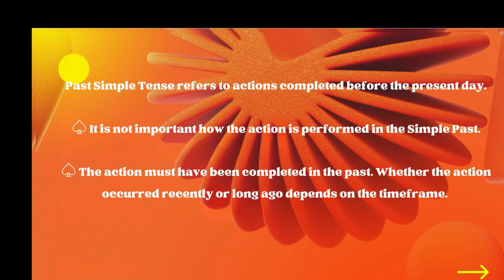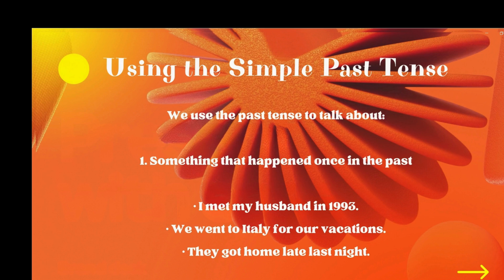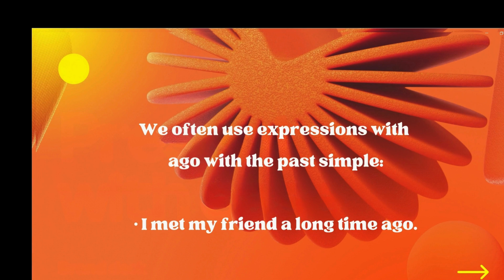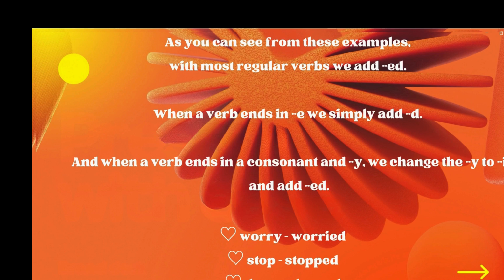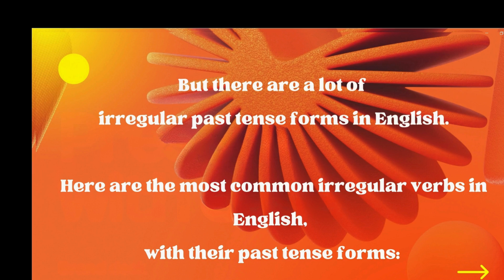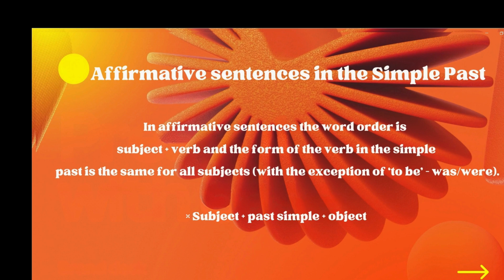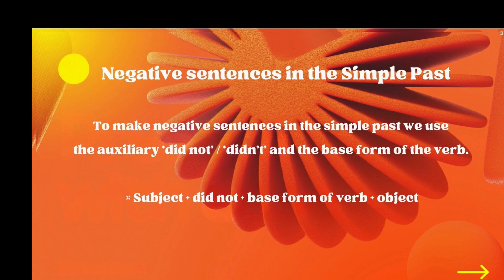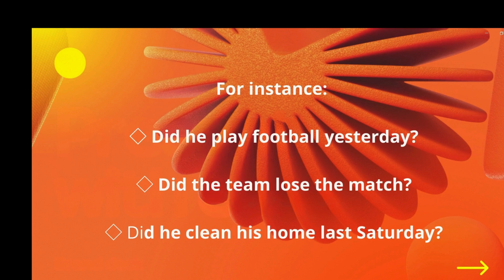Past Simple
In this English lesson I'll help you learn how to use Past Simple.
You'll learn how to form the sentences, questions and when to use them.

If you want to find out more about different tenses, let's check my youtube channel.